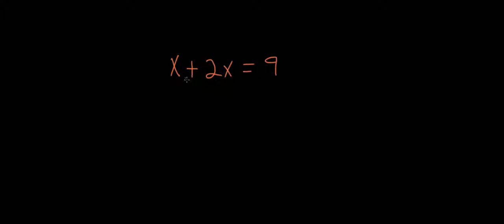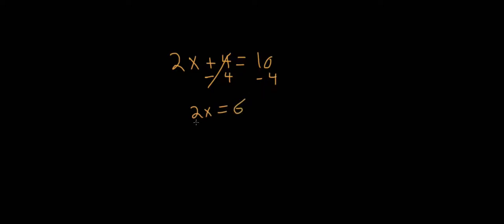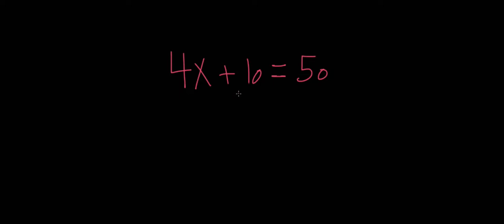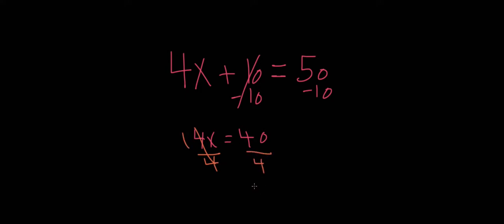Solving Two-Step Linear Equations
In this video, Ali Ansari from AnsariMathematics does a few two-step linear equations.

AnsariMathematics.com